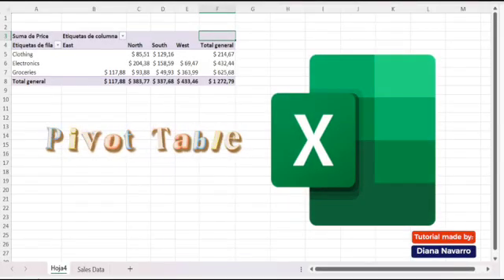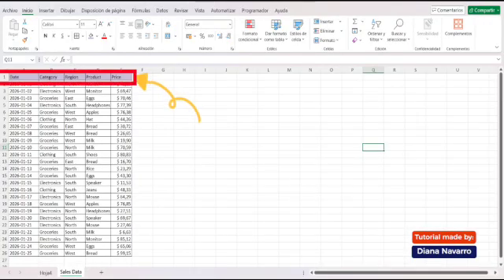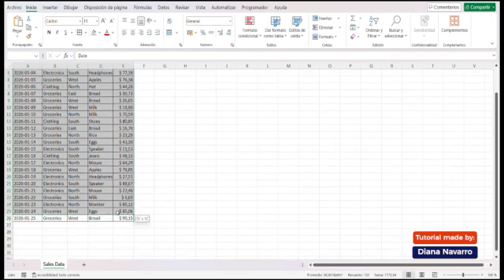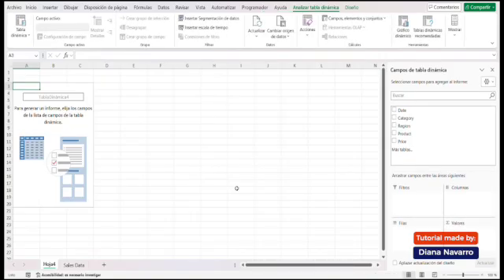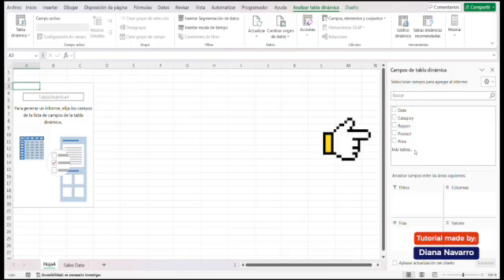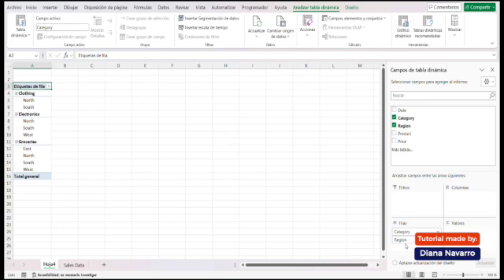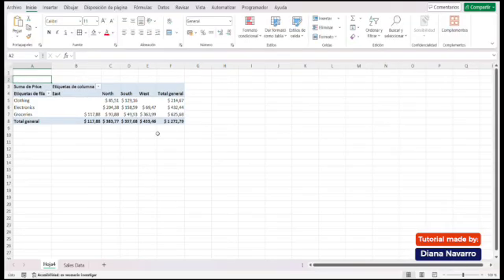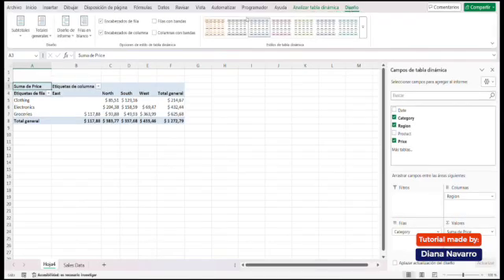2026 The ILE Vlog TEC Tools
This month we are going to learn about how to create a pivot table in Excel.